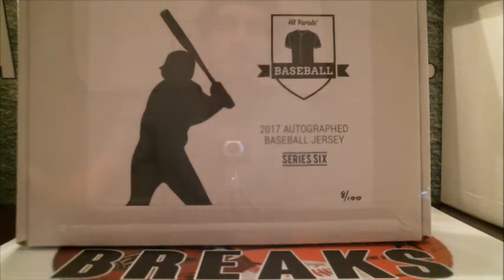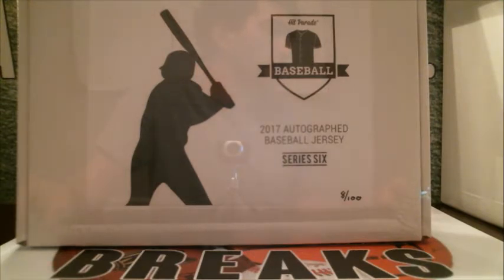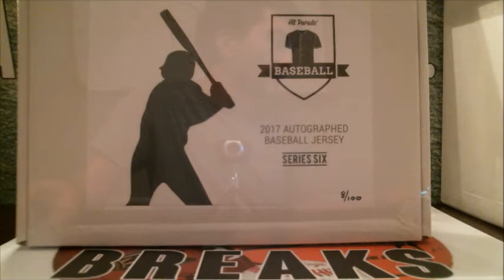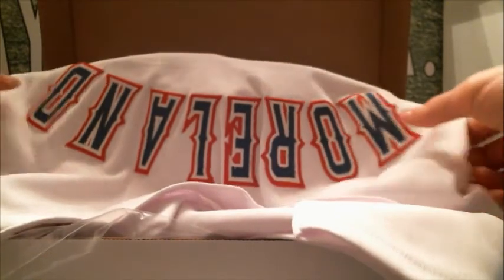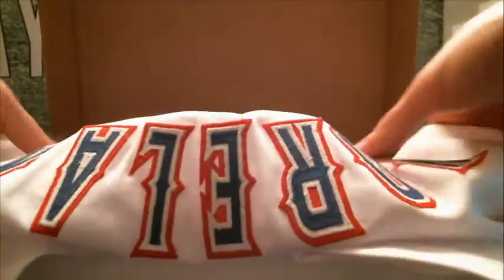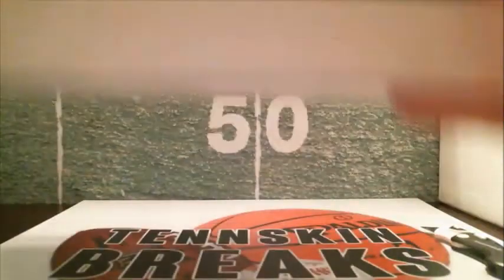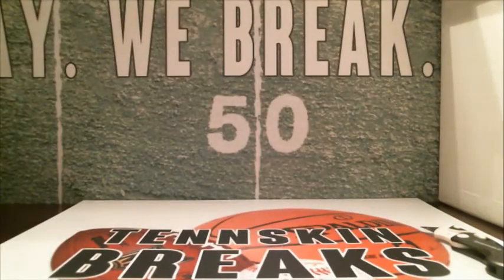4/30/17 - 2017 Hit Parade Series 6 Autographed Baseball Jersey 1 Box Break